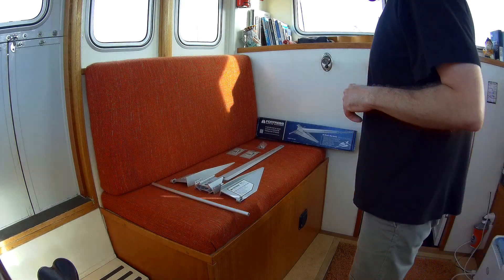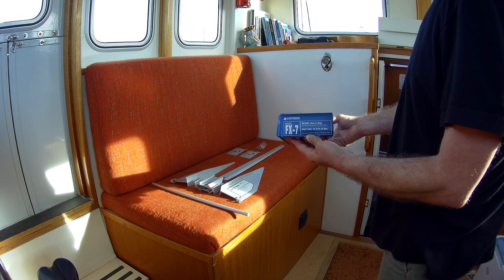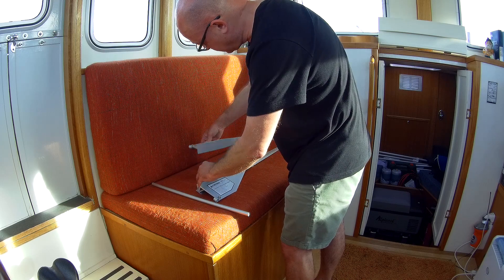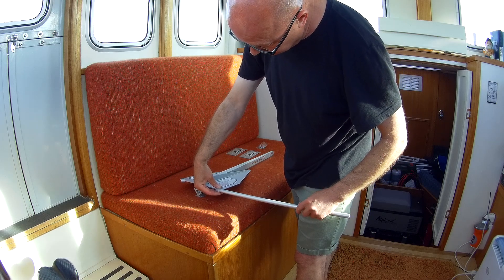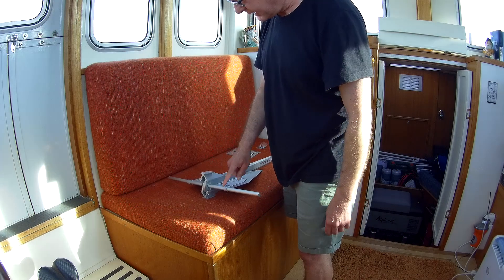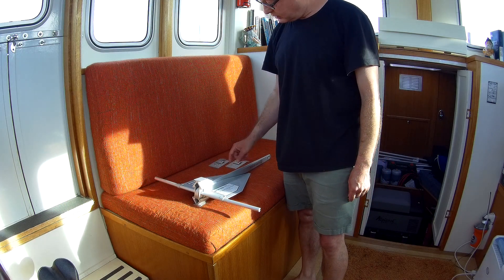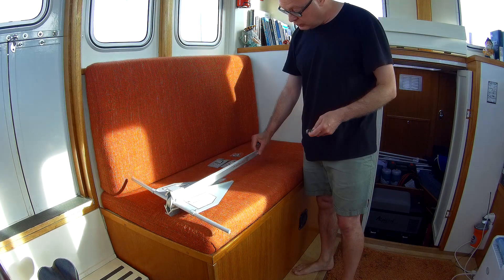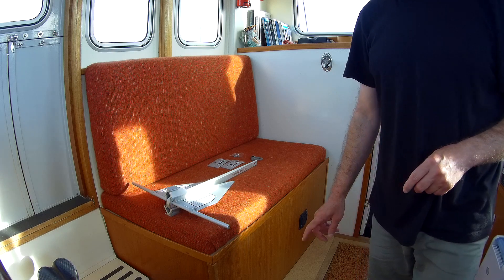Fortress Aluminium Marine Anchor Features and How to Assemble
Here's how to assemble a Fortress anchor with a quick description of the main features. I've chosen this FX-7 as the kedge/stern/secondary anchor for little Rona because of it's proven high holding power, light weight and portability...